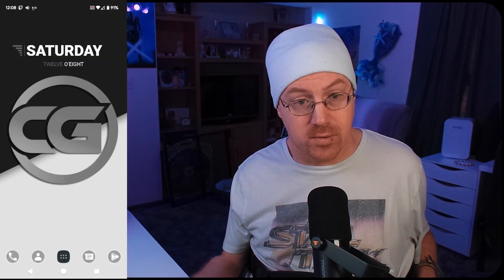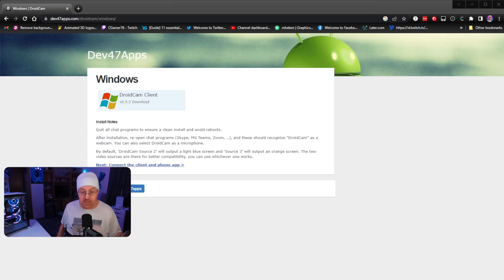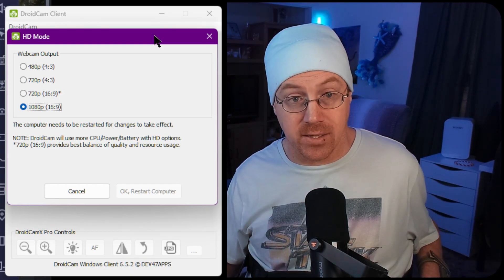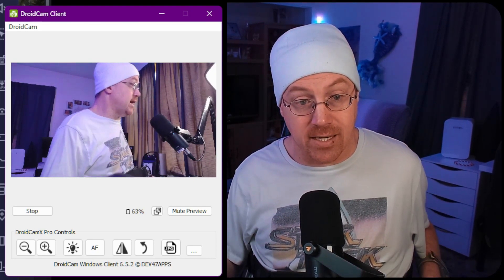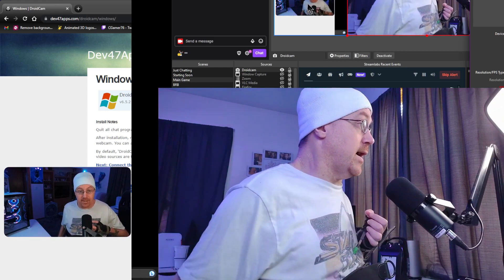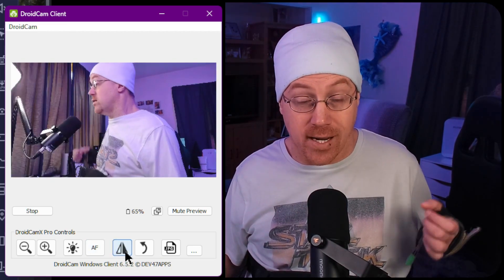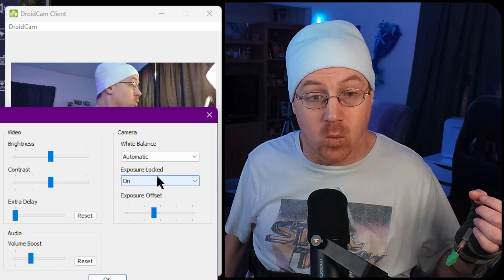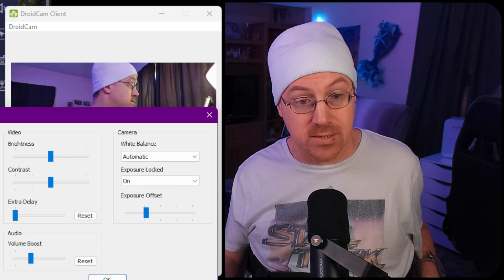Use Your Phone As A Stream Camera With DroidCamX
⭐You can download DroidCam Here:⭐